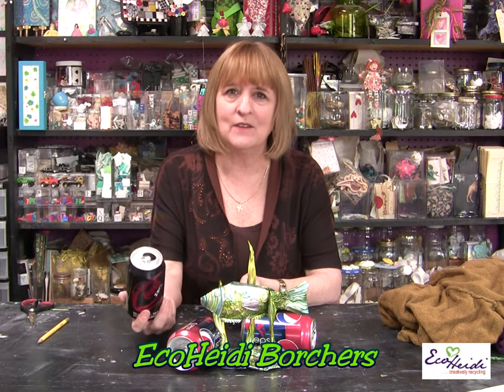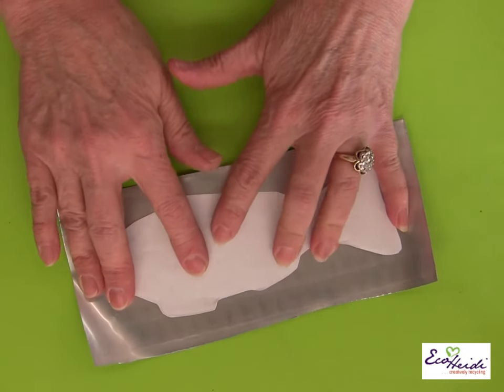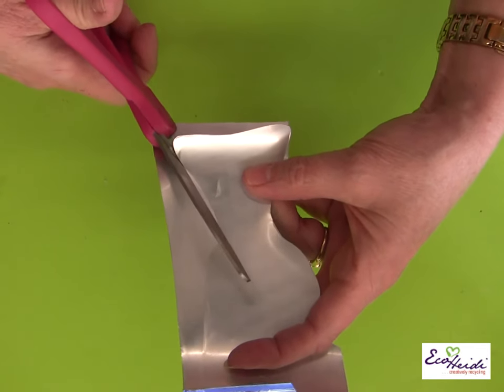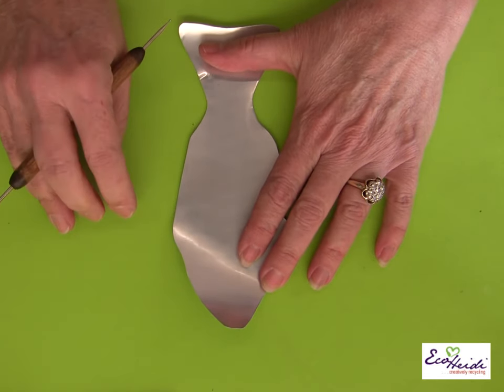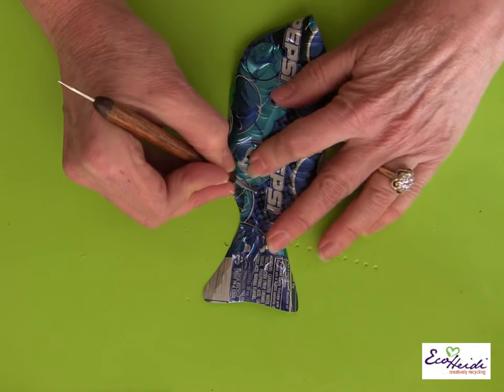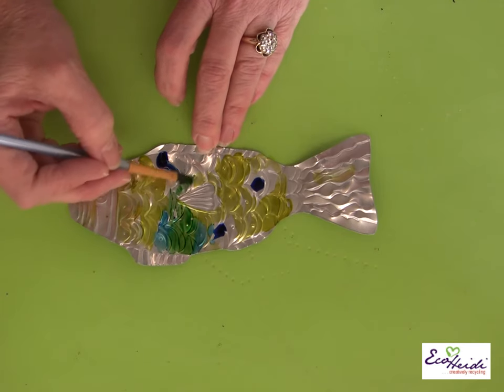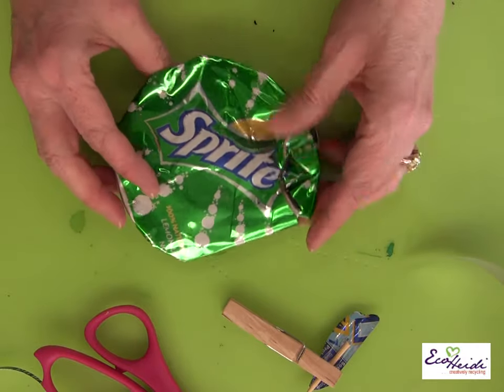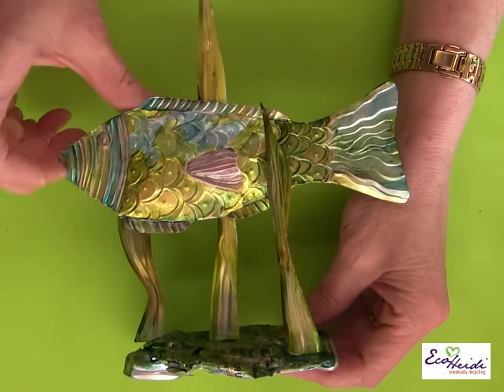How to Create a Soda Can Fish Sculpture by EcoHeidi Borchers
In this video, EcoHeidi Borchers transforms soda cans into a super cool fish sculpture. Finished with embossing and alcohol inks, this fish sculpture make a pretty addition to your eco home. Featured on EcoHeidi TV.